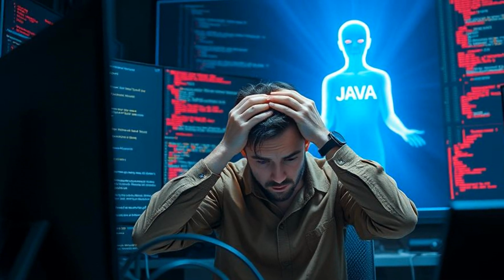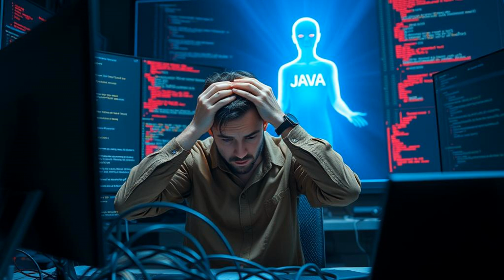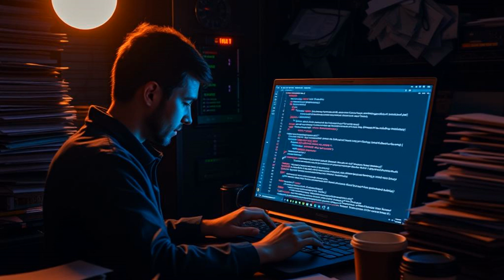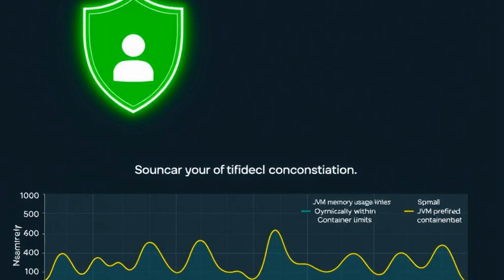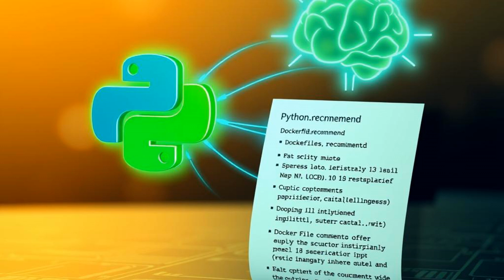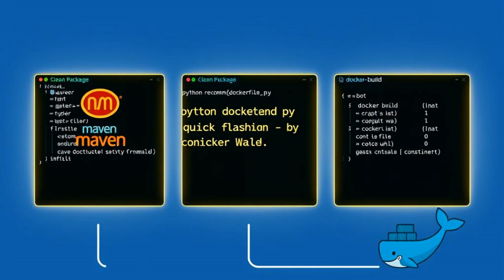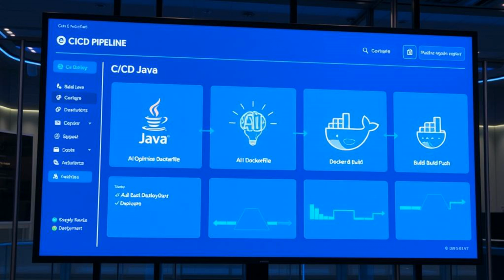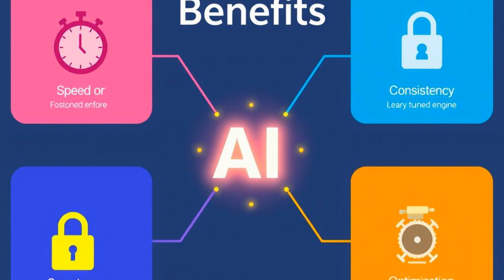Accelerating Java Microservice Deployment with AI-Driven Dockerization